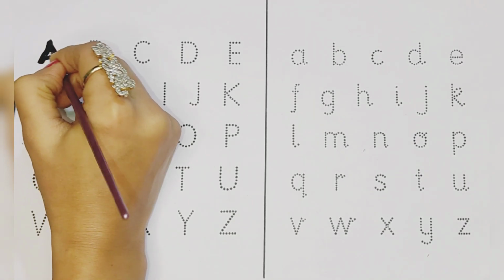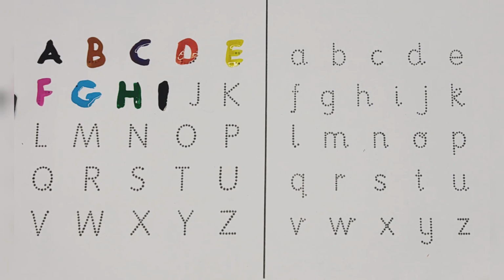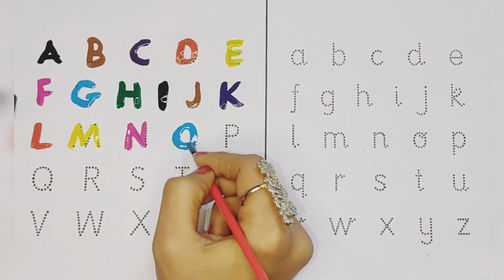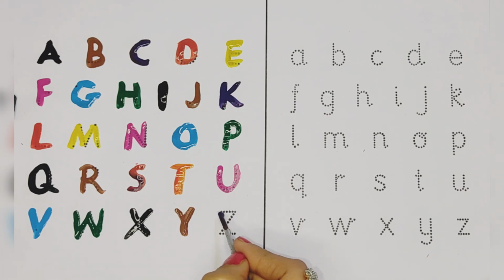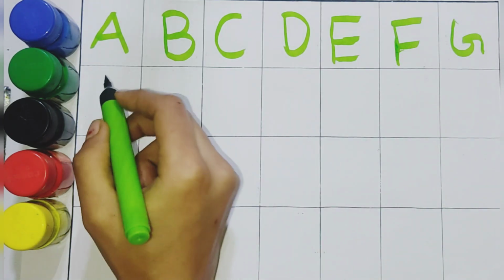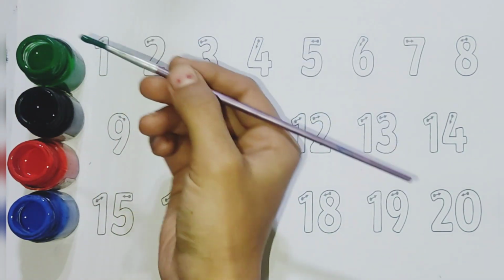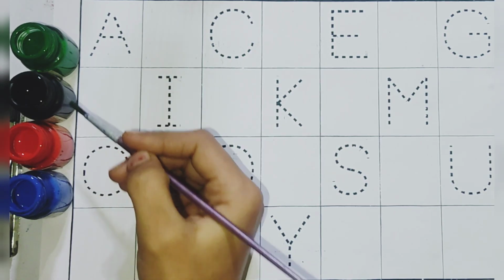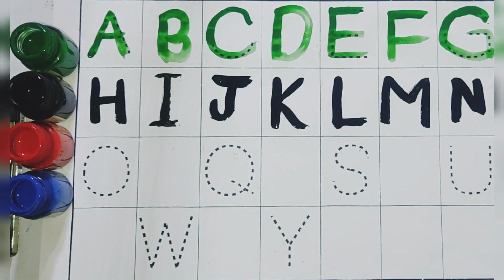ABCD | A FOR Apple - ABC ALPHABETS | PHONICS SONGS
your query 👇

1 abc song
2 alphabet song
3 nursery rhymes
4 abc
5 alphabet
6 a to z
6 abcd
7 kids videos
8 kids songs
9 alphabet lore
10 baby songs
11 kids
12 abcd abcd
13 toddler songs
14 abcd song
15 for kids
16 kindergarten
17 abc alphabet
18 abc song for children
19 children songs
20 learn alphabet
21 songs for kids
22 preschool
23 abc song phonics
24 alphabets
25 animation
26 a for apple
27 kids animation
28 phonics
29 the abc song
30 learn abc alphabet
31 alphabet sounds
32 abc letters
33 alphabet lore song
34 abc learning for toddlers
35 kids education
36 abc song for kids
37 abc rhymes
38 learn the alphabet
39 color
40 abc nursery rhyme
41 phonics song
42 abcd rhymes
43 a-z
44 english alphabet
45 b for ball
46 kid songs
47 children
48 learn abc
49 toddlers
50 learn color
51 small letter
52 abc songs
53vwxyz
54 abc alphabet learning
55 1 to 50 counting
56 endless numbers
57 colour
58 a se anar
59ka se kabutar
60 alphabets song
61 kids class
62 abcd abcd abcd abcd
63 videos for toddlers
64 abcd for kids
65 bacchon ki abcd
66varnamala
67 small abcd
68 a se anar aa se aam
69 a for apple b for ball
70 abcabc
71 colors for kids
72 alphabet lore reaction
73abckidtv
74 abc phonics song
75 alphabet lore a - z
76 kindergarten songs
77 alphabet lore meme
78 rhymes
79 transform
80 kids song
81 abc songs for children
82 education
83 kids entertainment
84 toddler
85 alphabet series
86 children learning
87 alphabet lore reverse
88 kids video songs
89 songs
100 abc song nursery rhymes
101 cartoon
102 more kids songs
103 learn
104 phonics songs
105 videos for kids
106 baby
107 preschool songs
108 preschool learning
109 nursery rhymes songs
110 alphabet lore compilation
111 songs for children
112 alphabet lore
113english
114 phonics abc song
115 abc song for kindergarten
116 babies cartoons
117 kids tv
118 english rhymes
119 alphabet lore abc
120 abc alphabet lore song
121 abc for kids
122 learning songs
123 alphabet lore a
124 abc alphabet song
125 learn abc alphabet song
126 nursery
127 learn abc for kids
128 youtube kids
129 kids video
130 learn colors
131 kids music song
132 preschool song
133 nursery songs
134 kids rhyme
135 learning letters
136 leaning abc
137 abc kids
138 alphabet dop
139 abc rhyme
140 education rhyme
141 abc song for
142 learn phonics
143 alphabet lore words
144 a b c d e f g h i j k l m n o p q r s t u v w x y z
145 english varnamala
146 phonics (tv subject)
147 abcd songs
148 alphabet songs for children
149 nursery rhyme
150 letters
151 abcdefghijklmnopqrstuvwxyz
152 abcd letters
153 abcd cartoon
154 montessori
155 playschool
156 learning
157 preschool learning videos
158 cartoons for kids
159 abc songs for kindergarten
160 a to z alphabet
161 educational videos for toddlers
162 kids videos for kids
163 learn numbers 1 to 20
164 kids phonics song
165 abc song for toddlers
166 abc learning videos
167 abc for toddlers
168 phonics song for children
169 a to z song
170 a yo z
171 a to z names
172 blippi colors
173 a for ant
174 kids learning videos | abc for kids
175 Words start with letter a
178 blippi abc
178 learn alphabets for toodlers
179 dinosaur song
180 educational song
181 excavator song
182 learn english
183 kids english
184 videos for babies
185 five little ducks
186 baby abc learning song
187 abc song for toddler
188 kindergarten education
189 a b c d
190 a for apple song
191 babies abcd
192 alphabet learning for toddler
193 phonic songs
194 phonic songs for preschoolers
195 phonic songs for kindergarten
196 phonic songs abc
198 phonic songs abc rhymes
199 phonic song
200 learn the sounds for kids
201 spelling sounds for kids
202 phonic spelling
203 phonic learning
204 alphabet sounds for kindergarten
205 alphabet sounds song
206 alphabet sounds phonics
207 alphabet sounds for kids
208 alphabet sounds a to z
209 for children
210 animal
211 kids rhymes in english
212 abcs
213 Learn abc
214 Kids learning alphabet
215 educational videos for kids
216 3 years kids education video
217 A to z alphabet
218 a to z food challenges
219 Kids educational videos
220 Learn alphabet
221 Alphabet song
222 eating all foods from a to z
223 blippi videos
224 kids tv shows
225 Kids education video